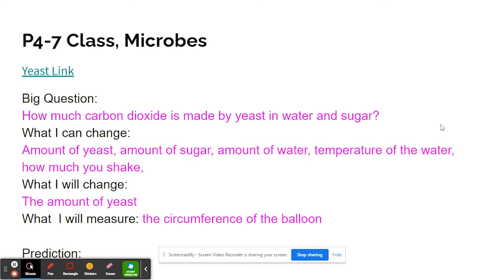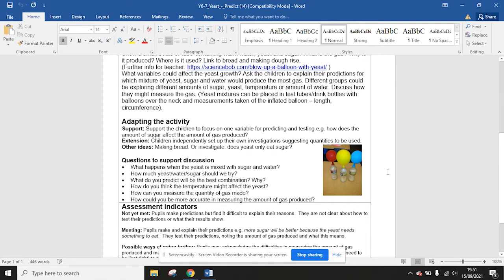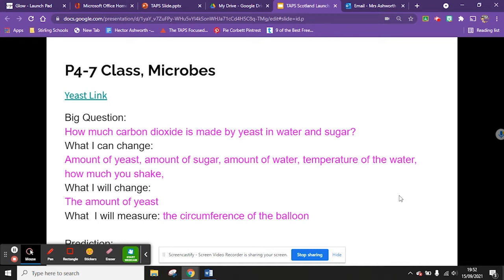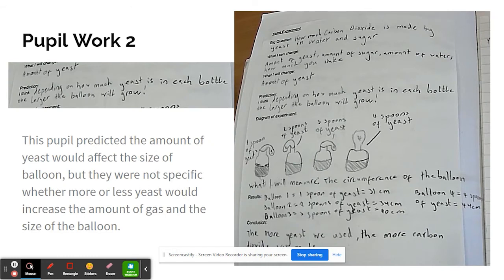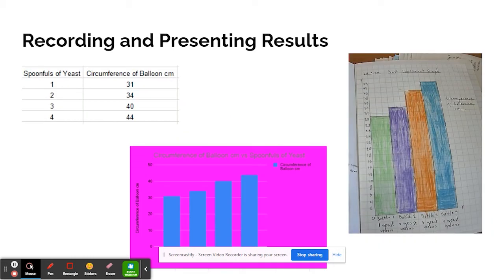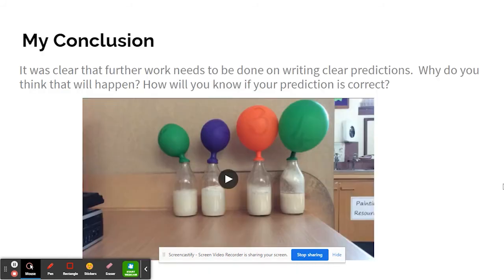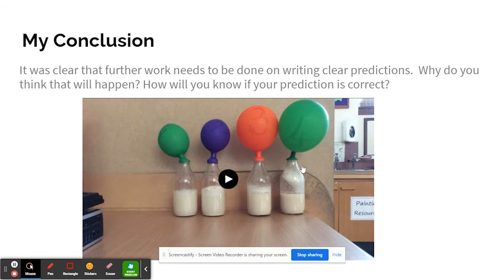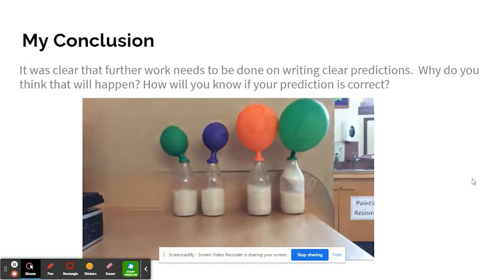Yeast Predictions | Collette Ashworth | TAPS Scotland